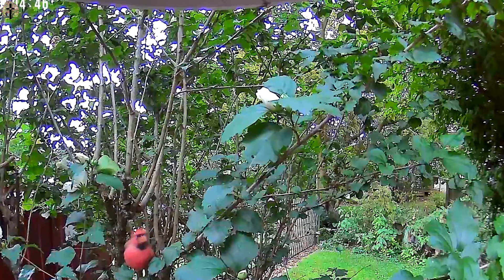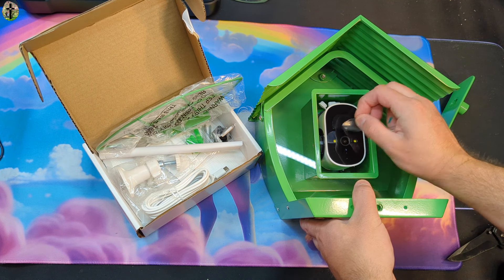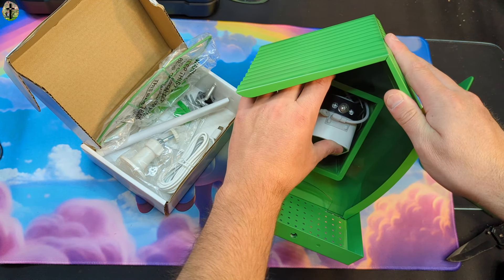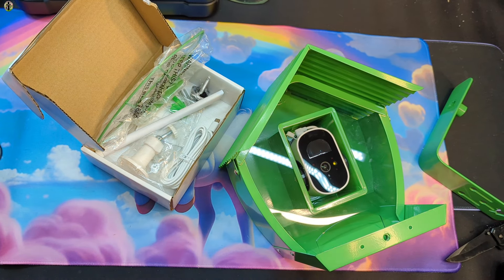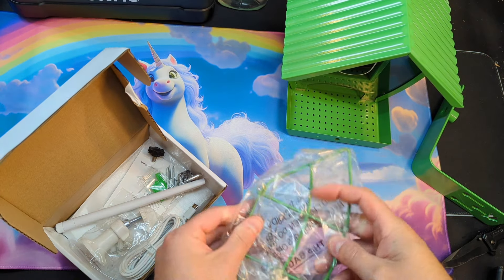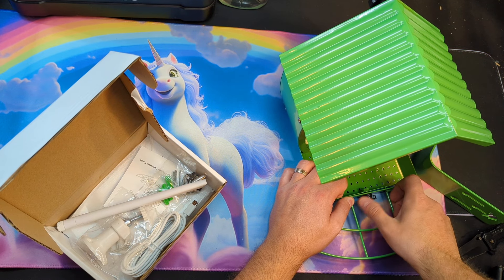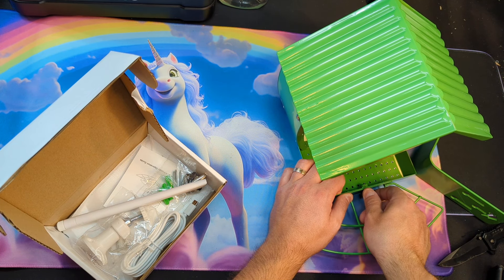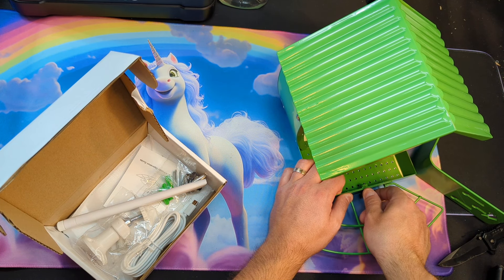Smart Bird Feeder with Camera, AI Identify Bird Feeder Camera with Solar Pannel, Auto Capture Bird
If your interested you can buy it
 Smart Bird Feeder with Camera, AI Identify Bird Feeder Camera with Solar Pannel, Auto Capture Bird Videos & Motion Detection, Wireless Camera Bird Watching Gift for Bird Lover - Metal Case